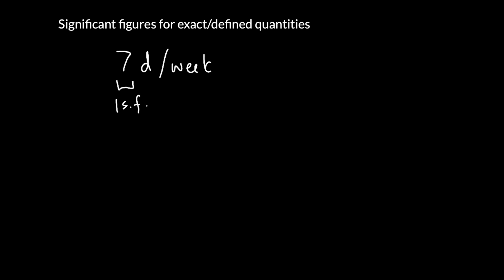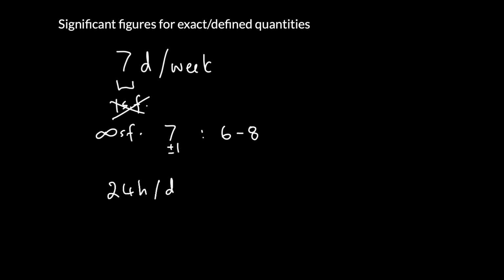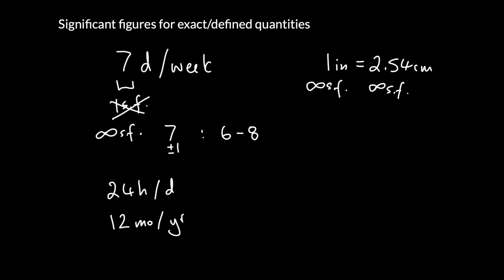Week 2 - 7. Significant figures and defined quantities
How to deal with significant figures for exact/defined quantities